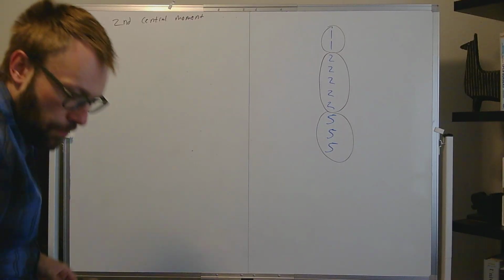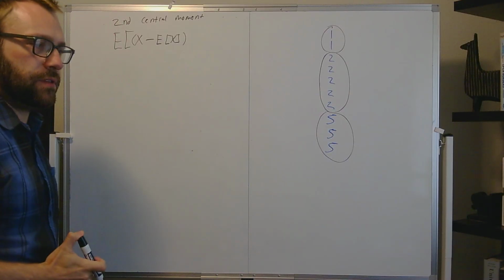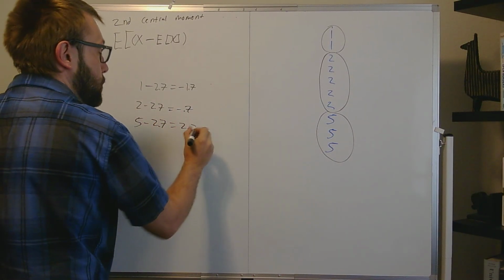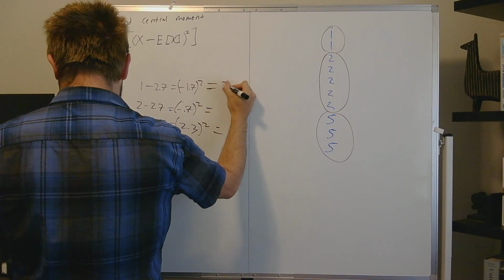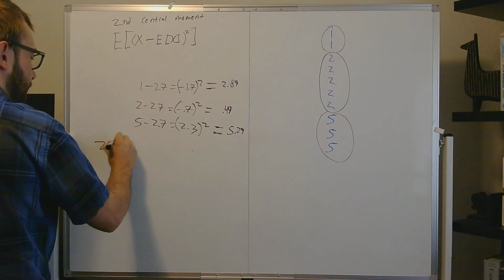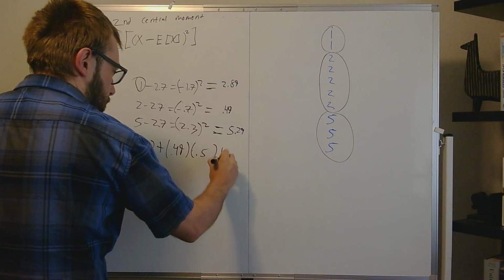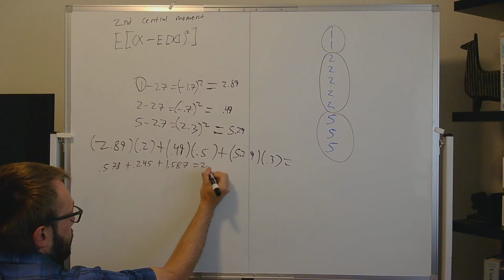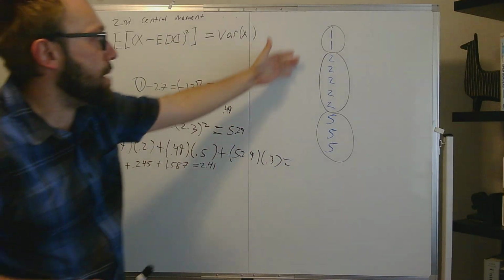Second Central Moment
Second Central Moment Explained | Variance, Squared Deviations, and Expectation Operators

In this video, we continue our introduction to statistical moments by exploring the second central moment, better known as the variance of a population.

Recall that the first central moment averages deviations from the mean and always equals zero because positive and negative deviations cancel each other out. The second central moment solves this problem by squaring deviations before averaging them, allowing us to measure the spread of a distribution.

In this lesson, you'll learn:

• The motivation behind the second central moment
• How squaring deviations prevents cancellation
• How expectation operators are used to calculate variance
• The relationship between centering and variance
• How to compute the second central moment step-by-step
• Why the second central moment is the same as population variance

Using a worked numerical example, we calculate centered values, square the deviations, weight them by their probabilities, and show how the result becomes the variance of the distribution.

This video is part of a larger series on expectation operators, statistical moments, probability theory, and mathematical statistics. The next lesson introduces the third central moment (skewness) and explains how asymmetry in a distribution can be measured mathematically.